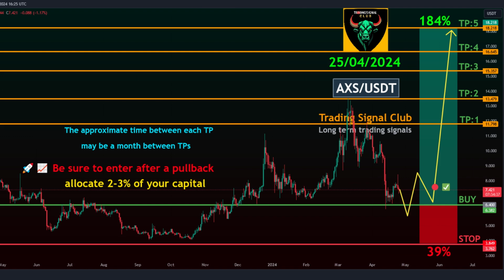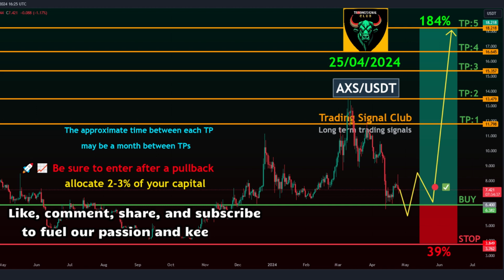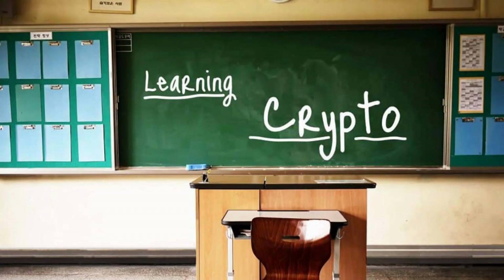Make Money Online AXS/USDT Technical analysis - Axie Infinity Analysis trading for beginners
Axie Infinity (AXS) Technical Analysis - Long-Term Crypto Signal

 🔍 Trading style: Spot
 ⏰ Timeframe: Mid Term
 💎 Margin Mode: Isolated
 🔥 Signal Type: Swing Trade
 ⏰ Target Timeframe: About a month between TPs

Take-Profit Targets:

 🎯 Target 1: 11.798
 🎯 Target 2: 13.479
 🎯 Target 3: 15.357
 🎯 Target 4: 16.645
 🎯 Target 5: 18.218

Do your own research and use a proper risk management strategy before making any trades.